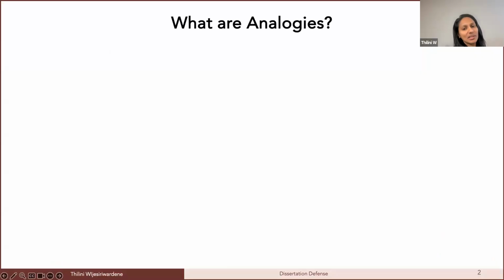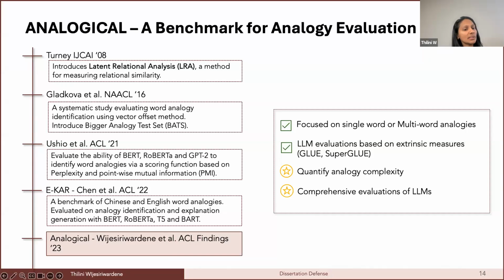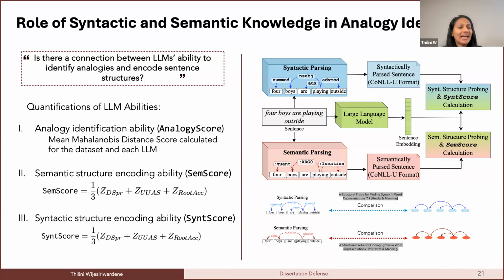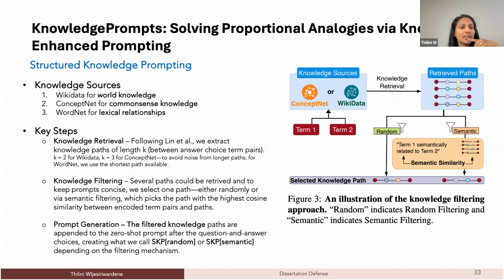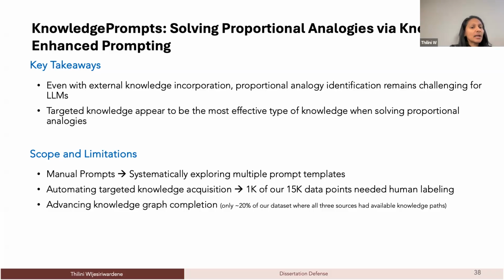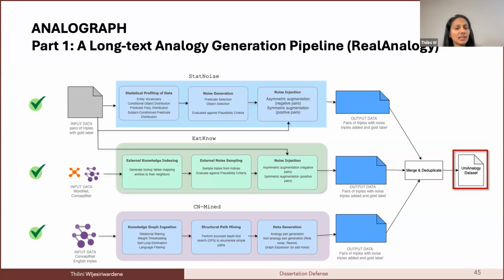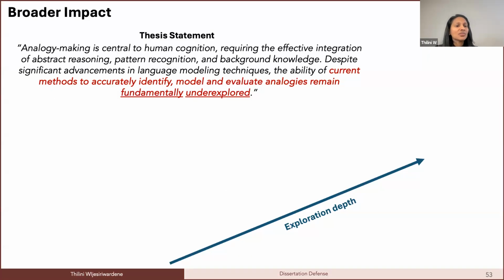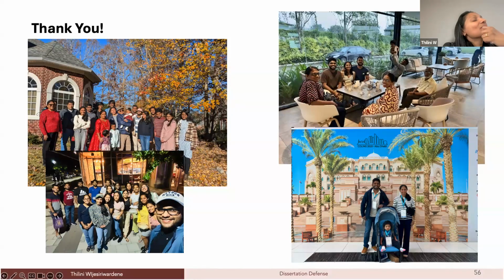Thilini Wijesiriwardene PhD Defense: Computational Analogies in the Era of Large Language Models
Abstract:

Analogical reasoning is an important part of human cognition requiring the integration of abstract reasoning, pattern recognition, and background knowledge. Despite significant advances in language modeling, the capacity of current methods to accurately identify, model, and evaluate analogies remains fundamentally underexplored. Analogies enable individuals to perceive deep similarities between superficially different situations. Effective analogy-making requires integrating knowledge about the external world with abstract reasoning and pattern recognition capabilities. While current language models (LMs), trained on massive textual corpora using autoregressive or masked objectives, achieve impressive performance across Natural Language Processing (NLP) tasks such as text generation, summarization, and classification, their capacity for analogical reasoning remains poorly understood. Three factors contribute to this gap: the inherent complexity of analogy-making, the scarcity of suitable evaluation data, and the absence of systematic frameworks for quantifying analogy complexity. This dissertation bridges this gap by advancing both the theoretical understanding of analogies in LMs and the practical tools needed to benchmark and improve their analogical capabilities. This work makes six interconnected contributions to computational analogy research. First, we introduce a complexity-grounded taxonomy of analogies and develop evaluation methods that assess Large Language Models (LLMs) across this spectrum, revealing that knowledge-enhanced approaches are essential for proportional and long-text analogies. Second, we analyze student-generated analogies in Biochemistry, demonstrating how both hand- engineered features and LLM-generated embeddings contribute to distinguishing strong from weak analogies in educational contexts. Third, through linguistic probing techniques, we investigate the relationship between LLMs’ syntactic-semantic encoding capabilities and their performance on sentence-level analogies. Fourth, we propose knowledge-enhanced methods specifically designed to address the challenging proportional analogies identified in our taxonomy. Fifth, we develop a generation pipeline for realistic, long-text analogies addressing the limitations of existing overly-clean datasets, and benchmark state-of-the-art LLMs while exploring Graph Neural Network-based complementary evaluation methods. Sixth, recognizing that analogy research requires distinguishing between related phenomena of abstraction, we present a systematic taxonomy of abstraction levels, addressing the lack of consistent operational definitions in the Computer Science literature. Together, these contributions establish a comprehensive framework for understanding, evaluating, and improving analogical reasoning in the era of large language models, with implications for both cognitive modeling and practical NLP applications.